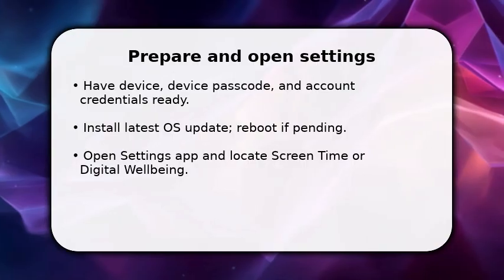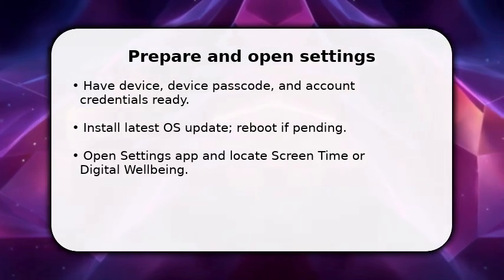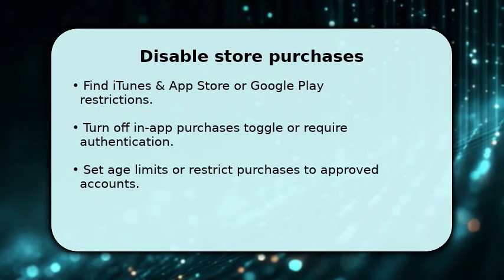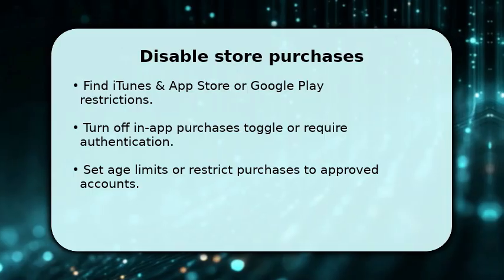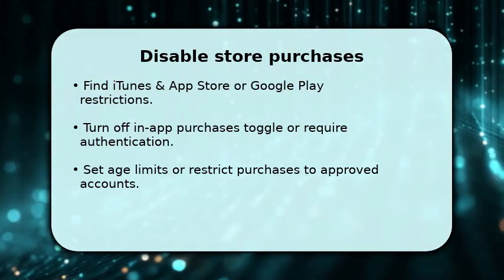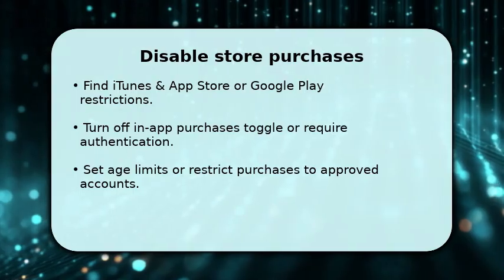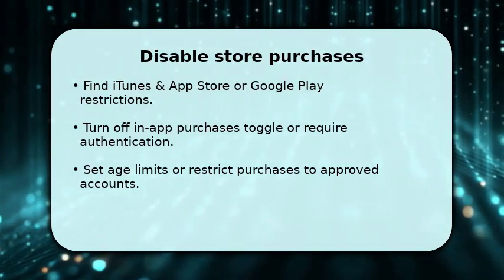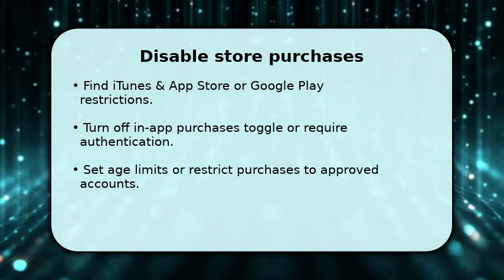How to Disable in App Purchases - Step by Step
Learn the easy steps to disable in-app purchases on your device with our comprehensive guide. Navigate through settings and permissions, ensuring a secure gaming experience without unexpected charges.

disable in app purchase, in-app purchases removal, stop in game spending, game account management, prevent unaut extraneous costs while playing games on mobile devices